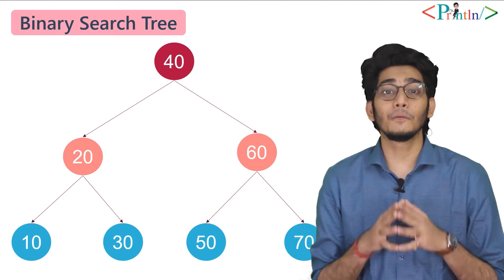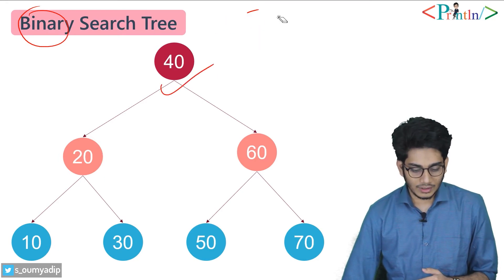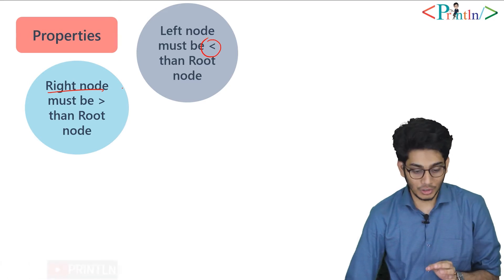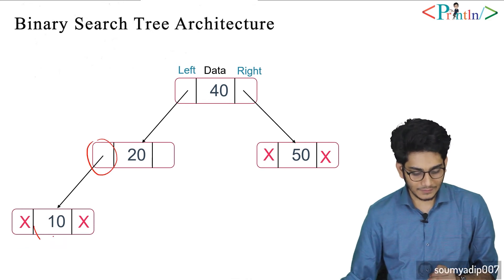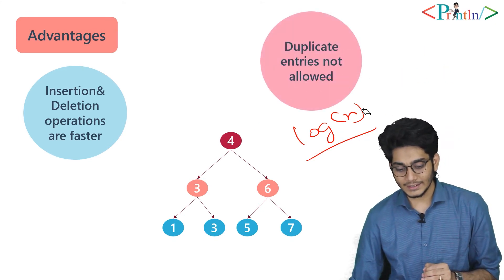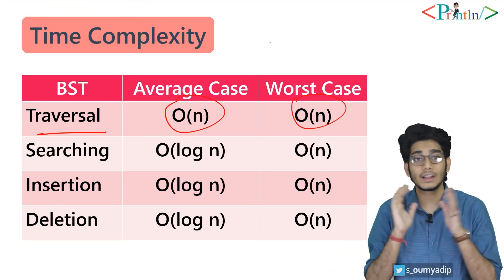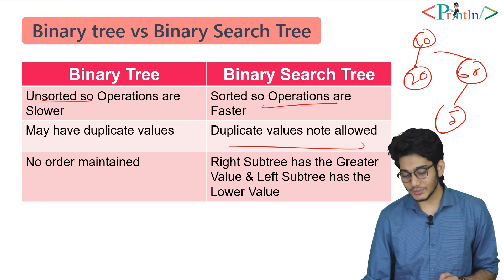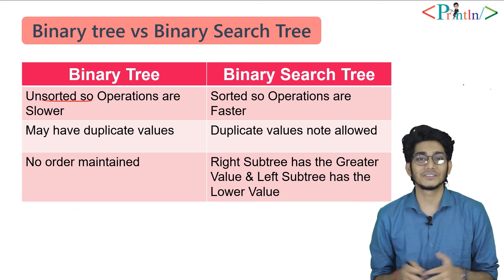#8.12 Introduction to Binary Search Tree | Time Complexity | BST vs Binary Tree|Data Structure